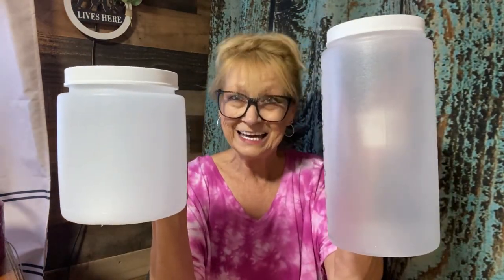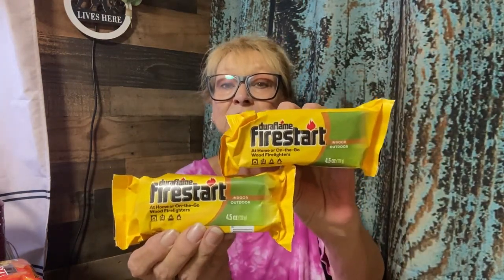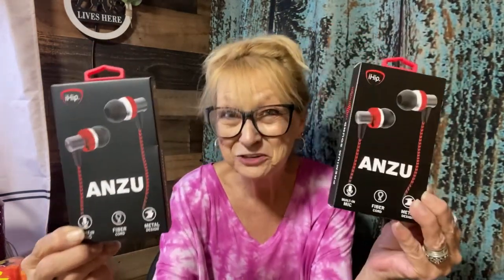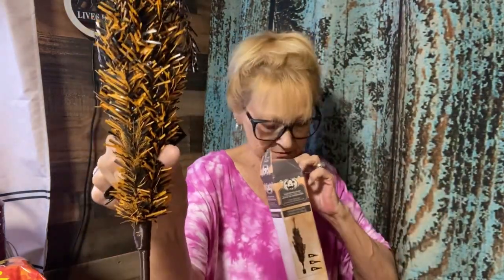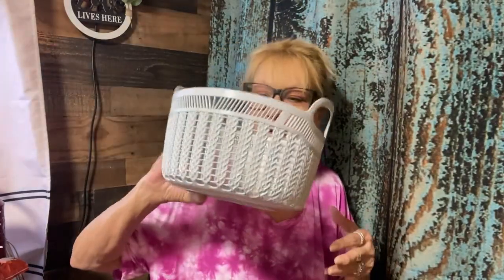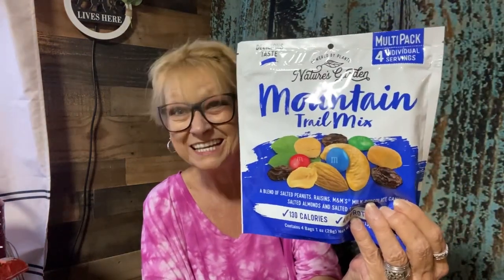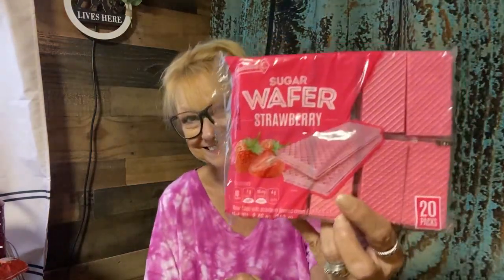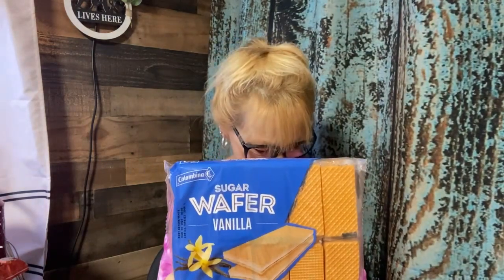FINALLY! I’m back with a Dollar Tree haul